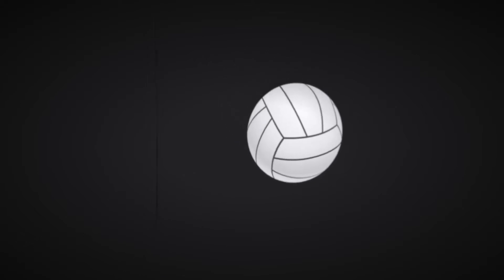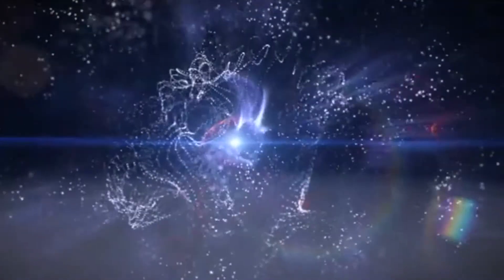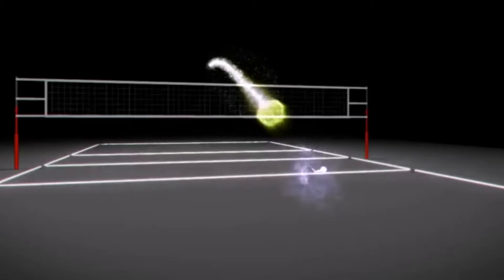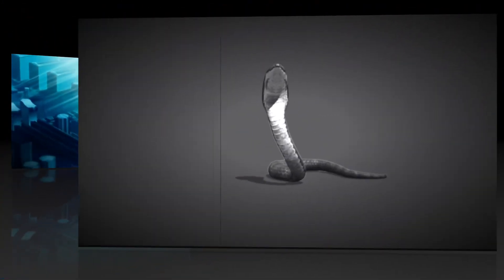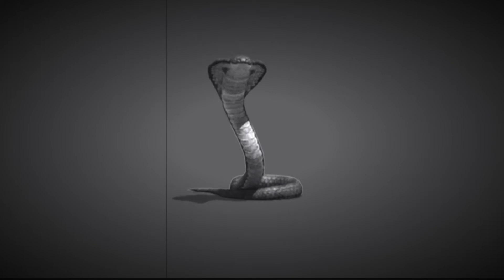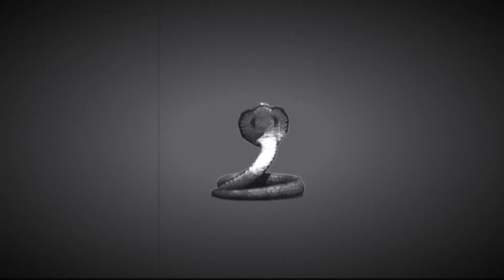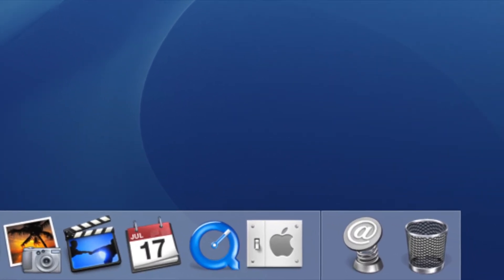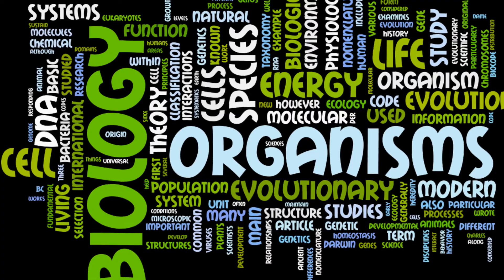A Glimpse of the Hoffman Conjecture: Visual Intelligence and its Implications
This brief film provides a partial glimpse into Professor Donald D. Hoffman's radical theory of consciousness. The text is taken from the end of Hoffman's book, Visual Intelligence. Produced by Neuralsurfer.